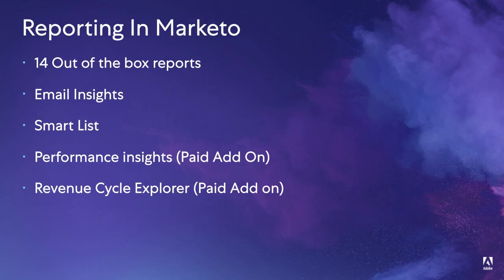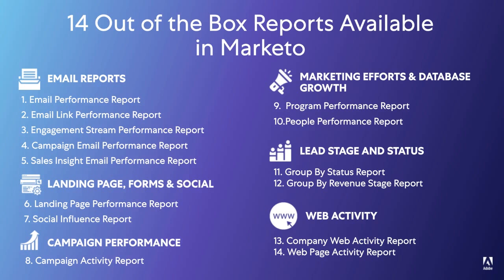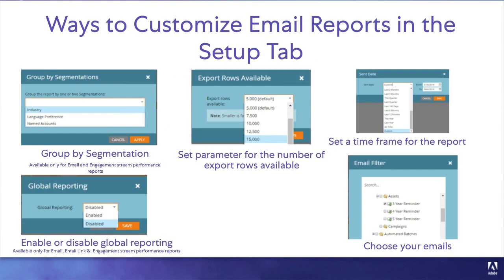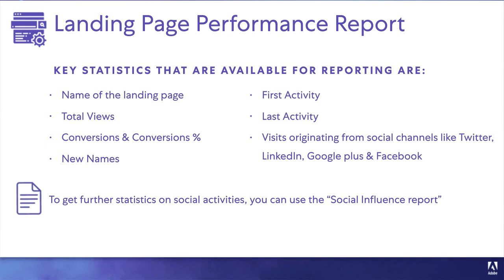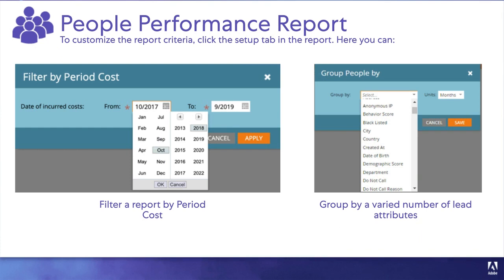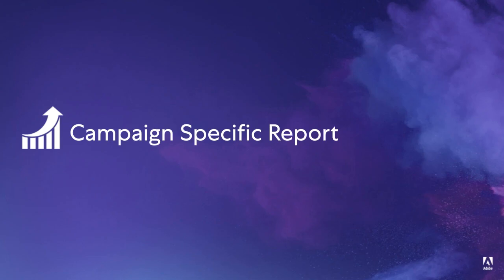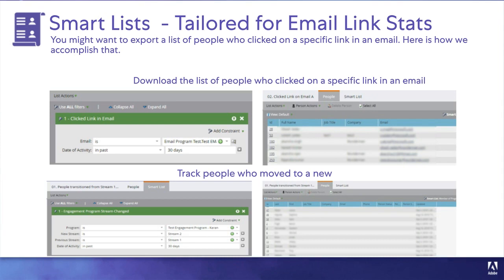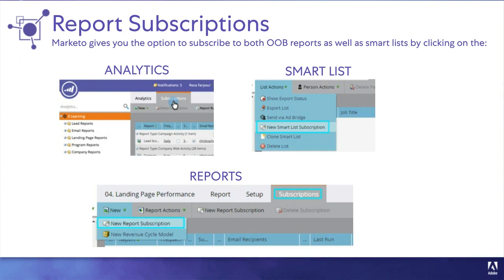How To Get Great Reporting Insights With Marketo Engage - Karan Hari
In this break out session of Marketing Nation Live (MNL), Marketo Champion, India VMUG Leader & Fearless 50 Marketer - Karan Hari, dives deep into various methods of Marketo out of the box reporting and shares his best practices! To leave a comment or feedback directly in the Marketo Community